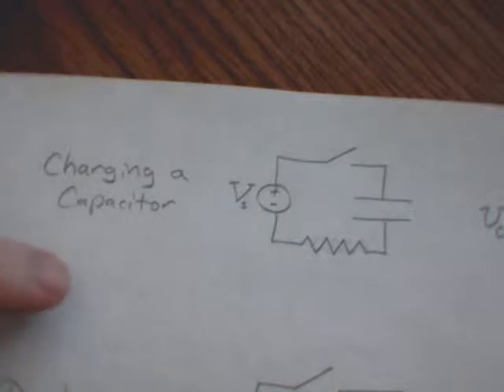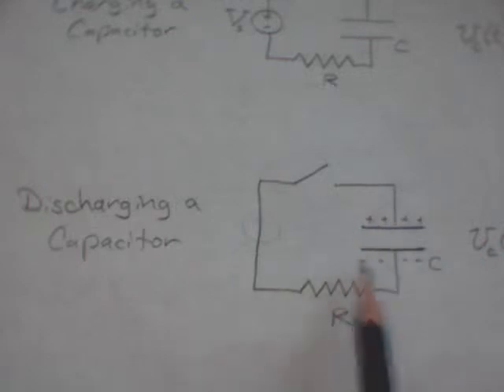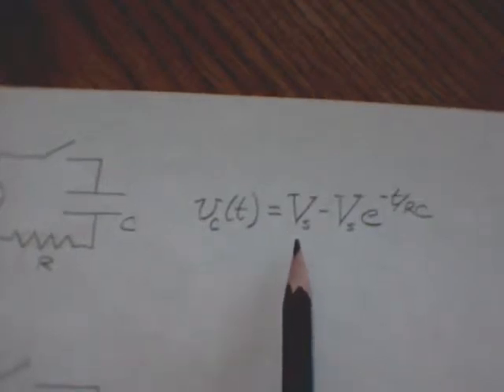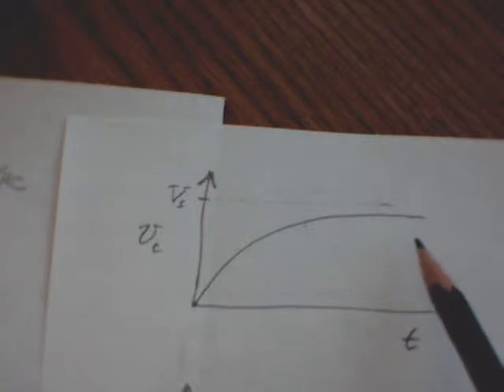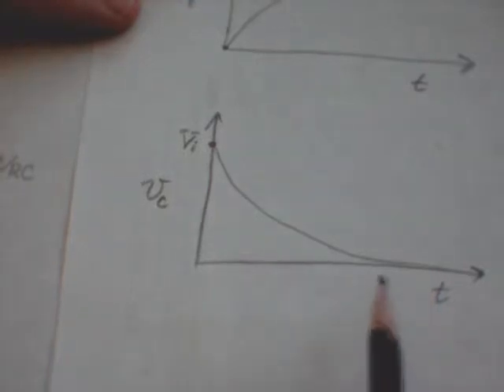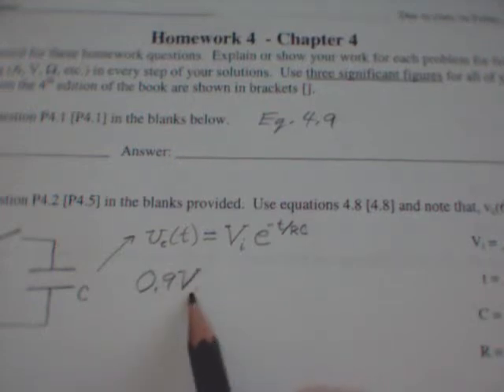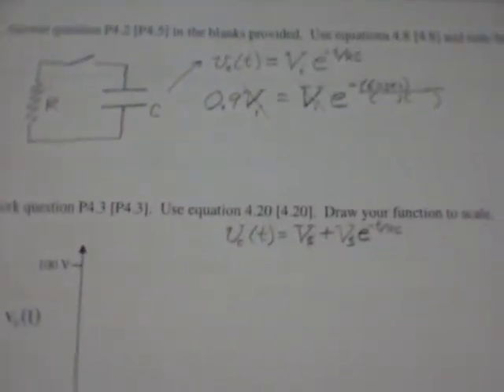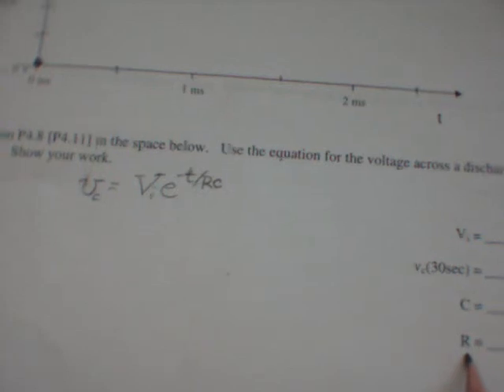Electronics Homework #4 Part 1